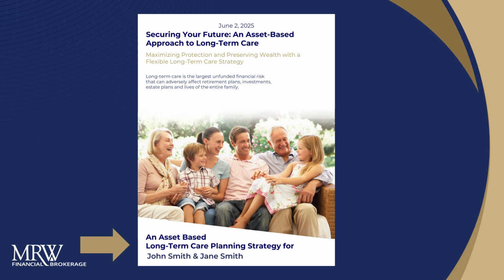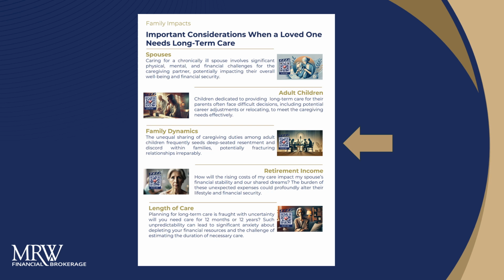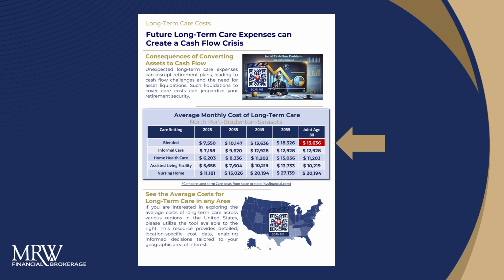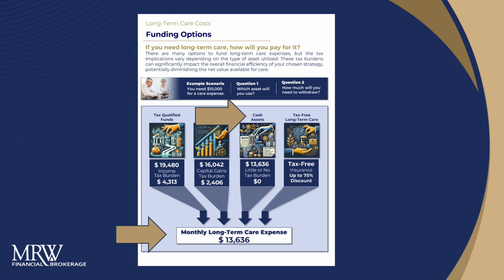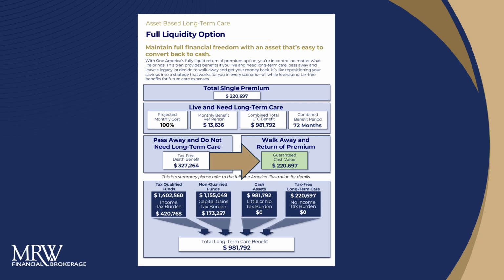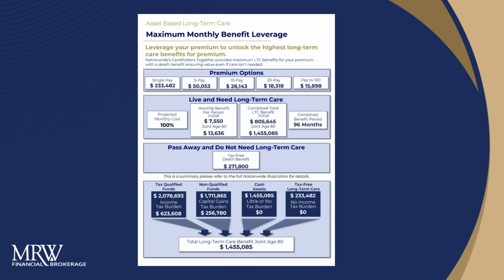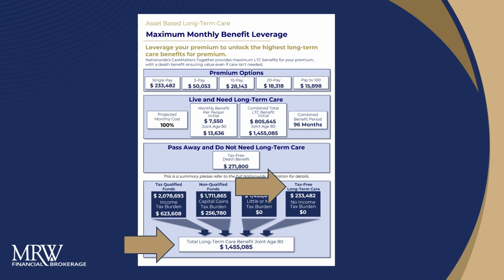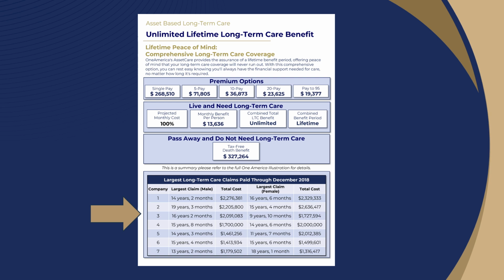How to Use the MRW Financial Long-Term Care Planning Summary with Clients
In this video, we walk through how to effectively present the MRW Financial Long-Term Care Planning Summary during client meetings. This powerful tool helps advisors simplify complex LTC solutions and visually highlight the value of planning ahead—financially and emotionally.

You'll learn how to:

Introduce LTC planning without overwhelming your clients

Use real-time illustrations to compare benefit options

Emphasize liquidity, leverage, and lifetime coverage scenarios

Reinforce the emotional and financial impact on family members

Whether you’re new to long-term care or looking to enhance your conversations, this summary makes it easier to guide clients to a decision they feel confident about.

👉 Need access to the LTC Planning Summary or help running illustrations? Contact MRW Financial today.